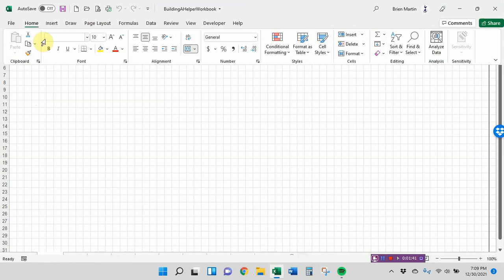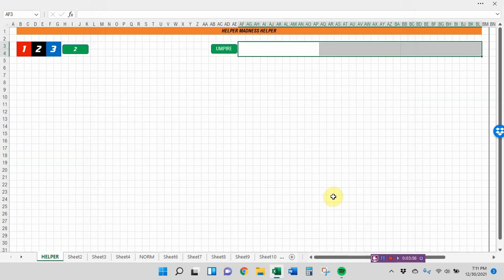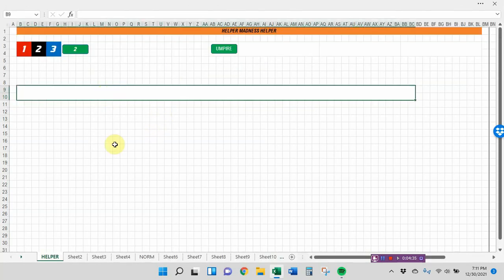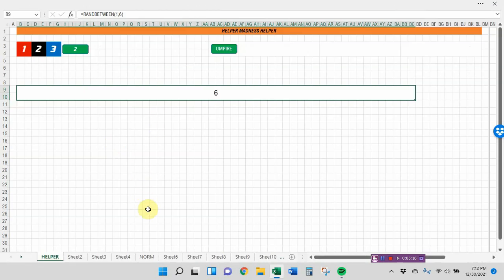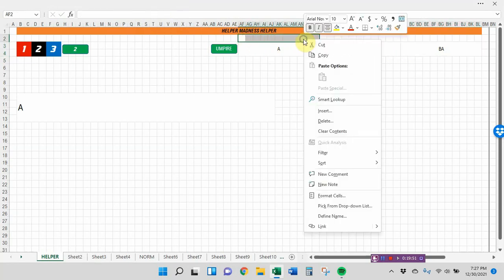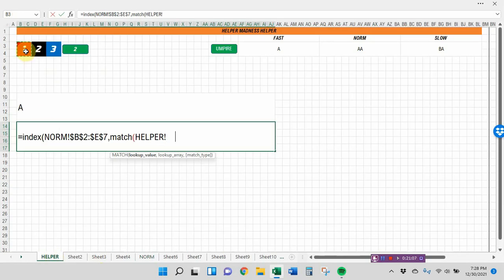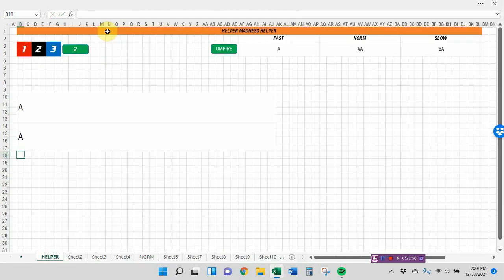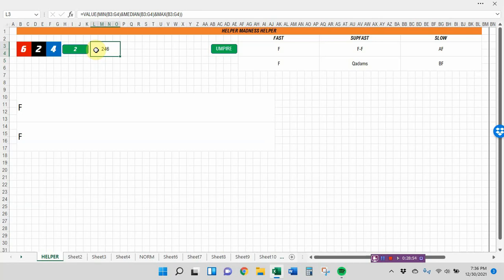One From Column A, One From Column B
Some initial choices to make, including manual calculation, randomizers, and the VLOOKUP and INDEX(MATCH) functions as the master class continues ...